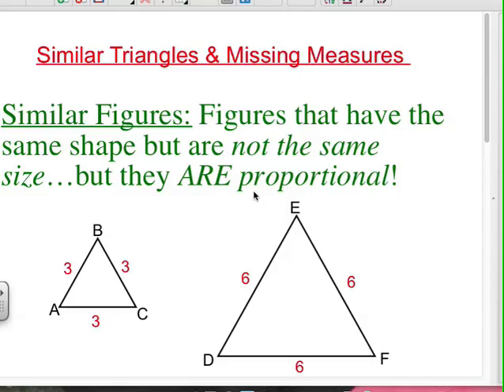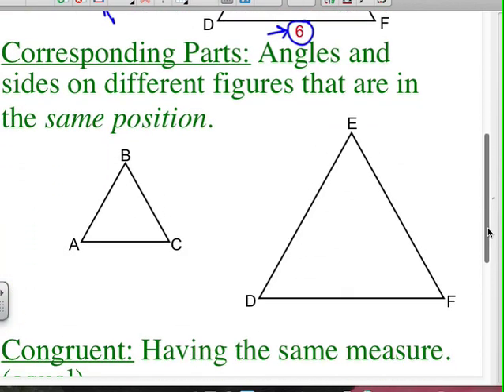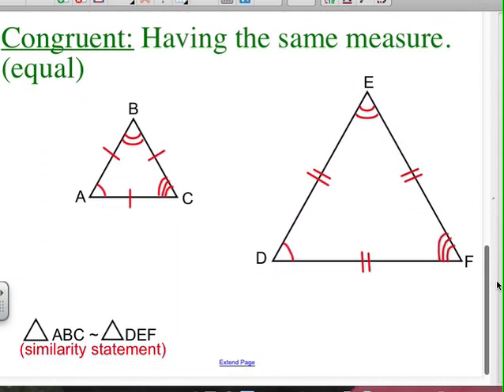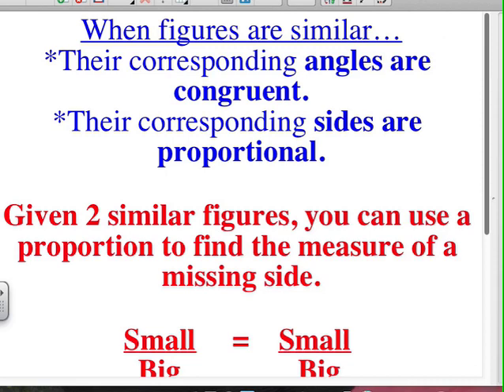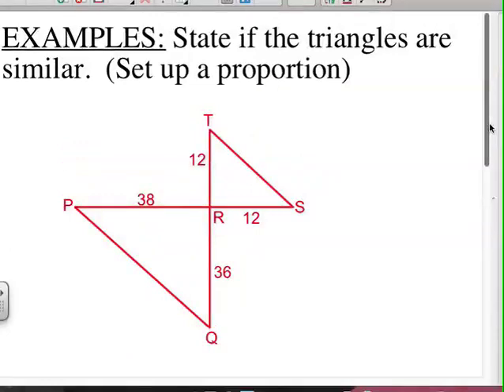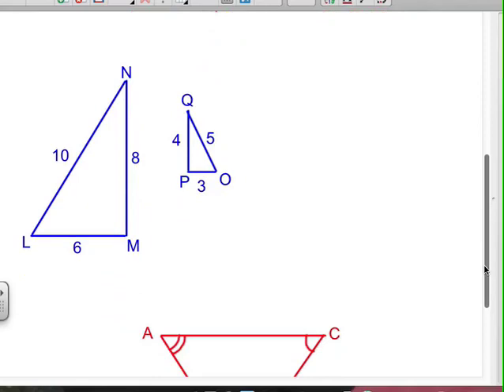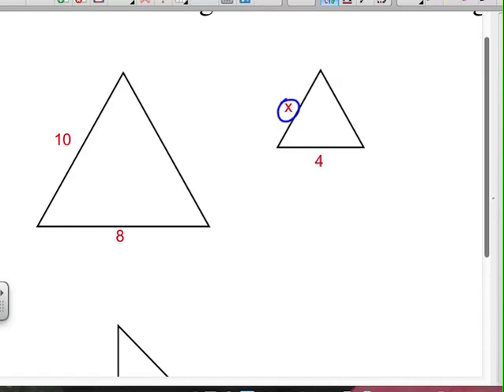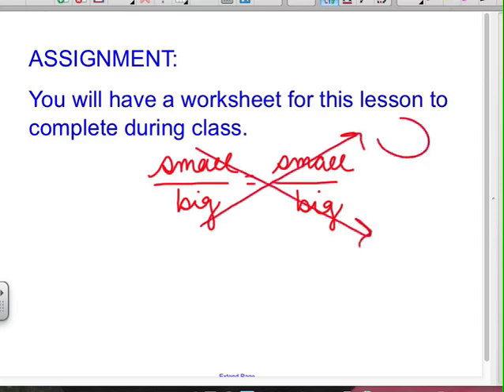Similar Triangles Video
For Thursday 12.14.17 and Friday 12.15.17: Please watch this video lesson on "Similar Triangles." This is a looooong lesson. sorry! I would suggest watching it in two smaller "pieces". This is the last concept in Unit #3! We will be reviewing for an assessment next week!